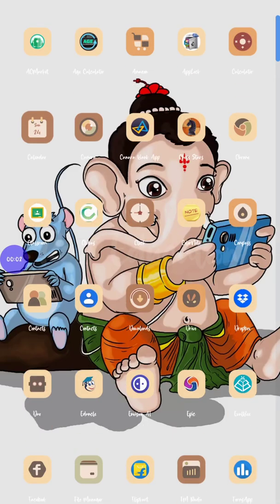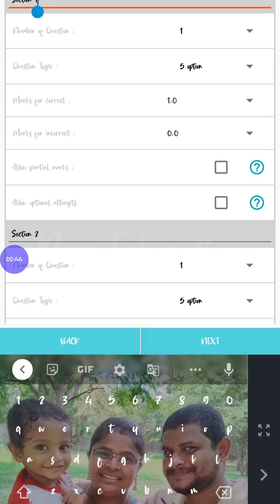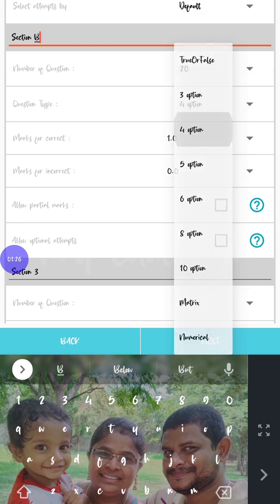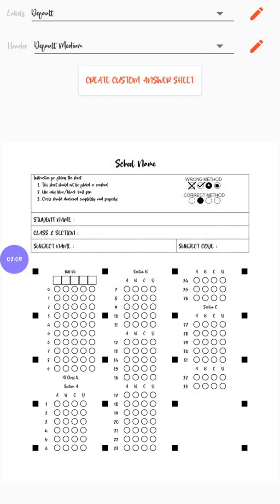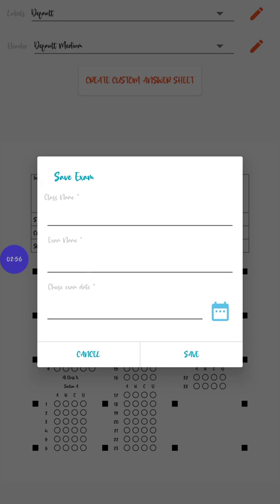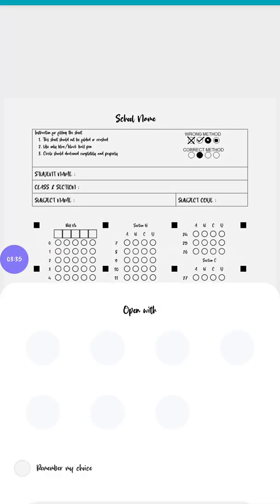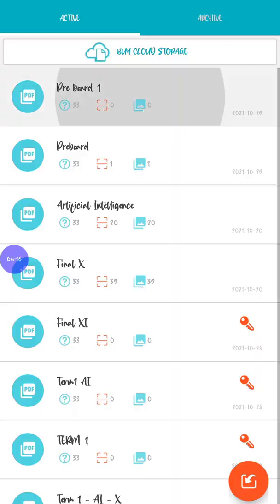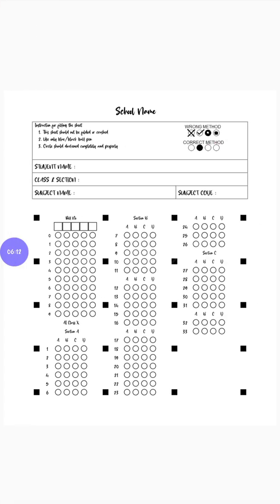Ealuating OMR Sheets in EvalBee Mobile App 1 EvalBee app usage 1 OMR sheet evaluation by Rajez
Hi my dear fellow colleagues,
here by I created this video for easy use of EvalBee app, please make a use of it

regards
Rajesh